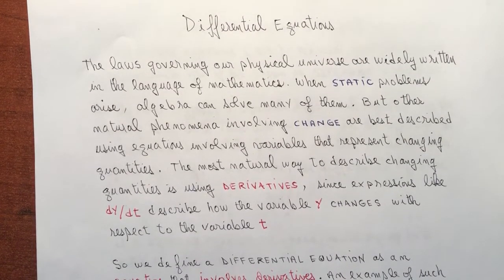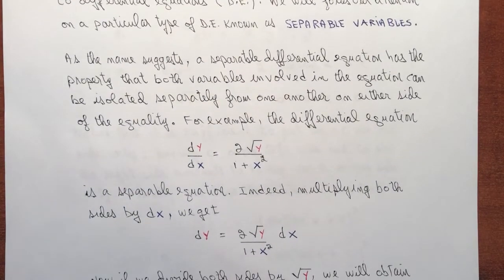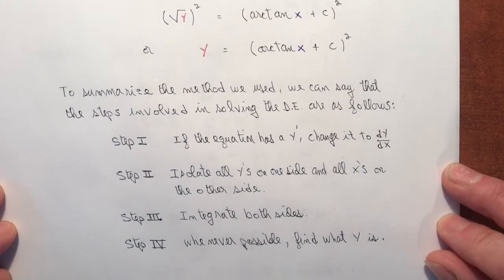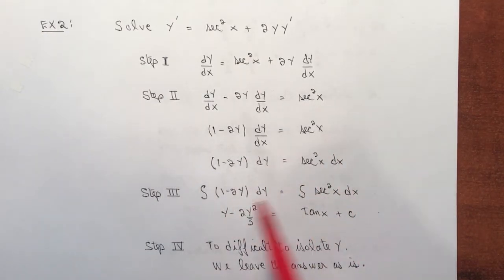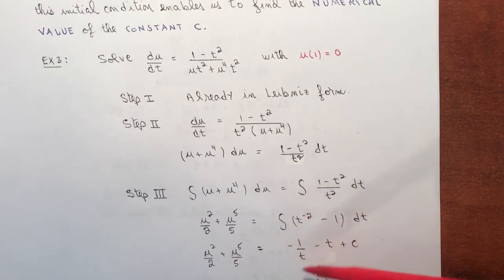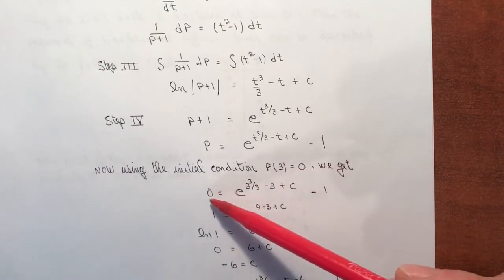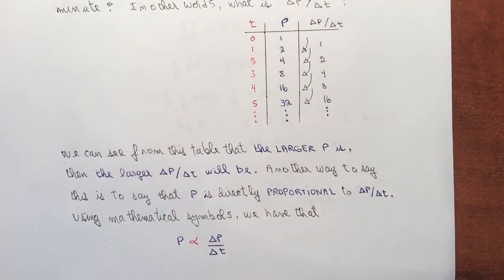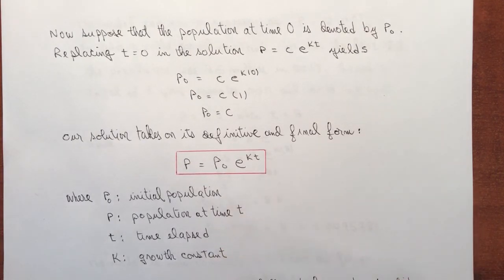Differential Equations Part 1